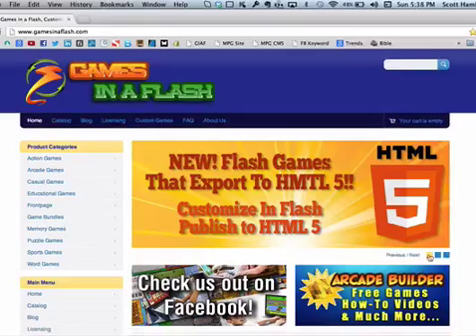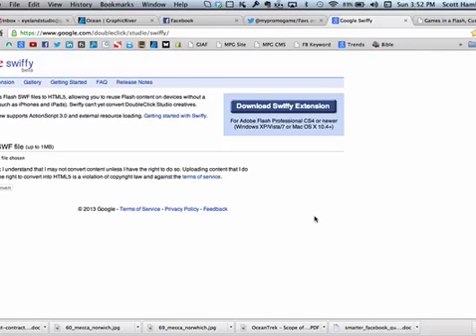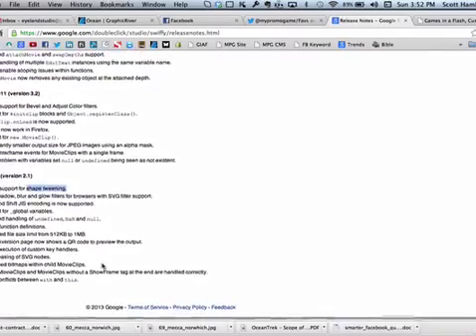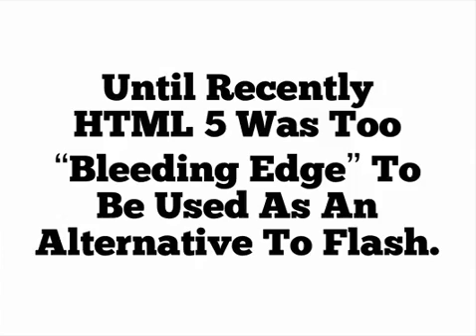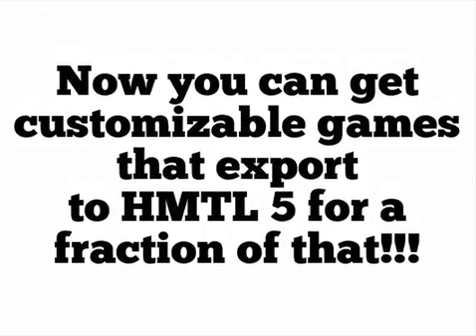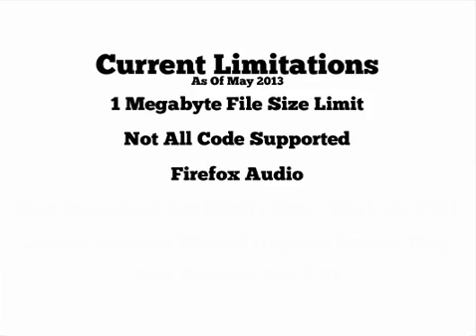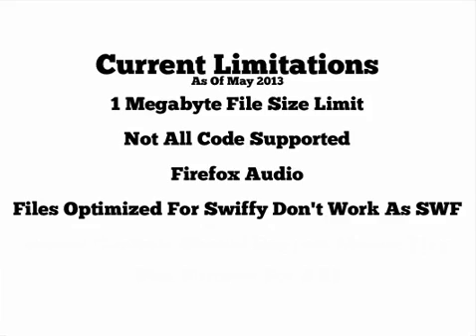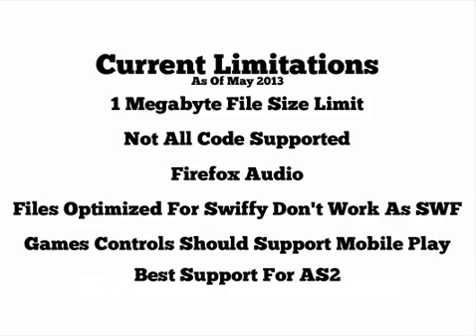Flash Games That Export to HTML 5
This video talks about how has utilized the Google Swiffy Extension to create customizable Flash game that export or publish to HTML 5. Now you can make mobile browser friendly games with Flash for a fraction of the cost of making custom HTML 5 games from scratch!